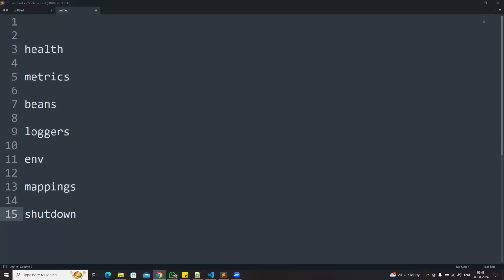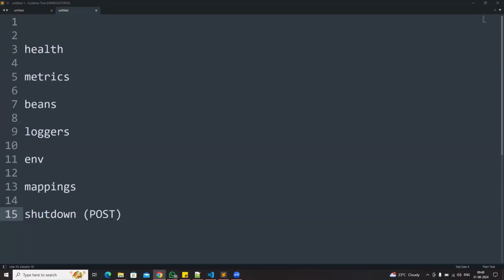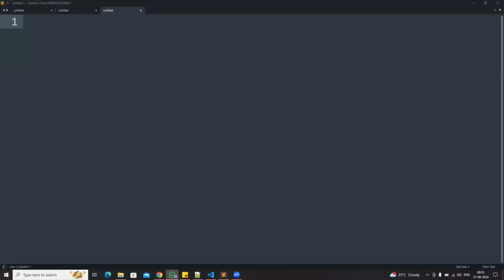Spring Boot Microservices session 40